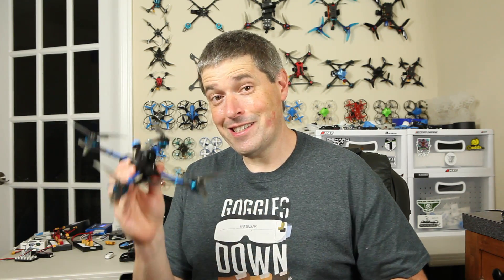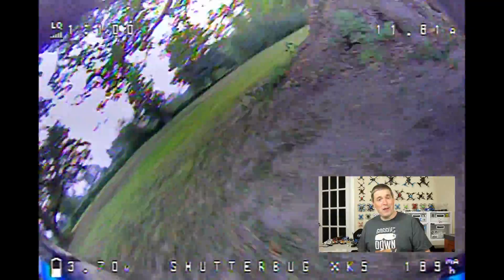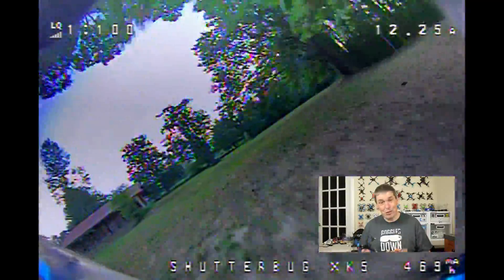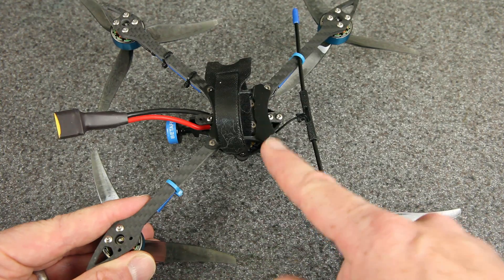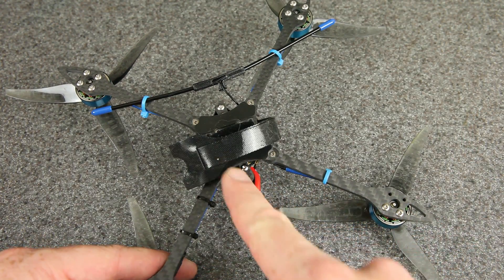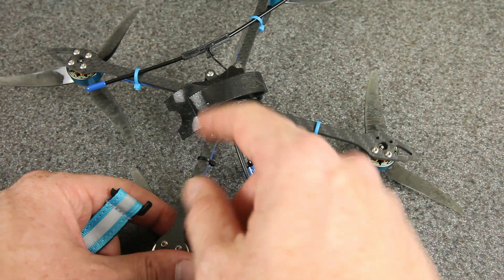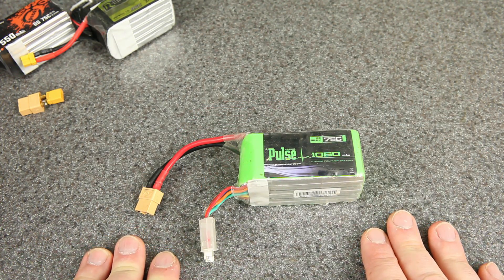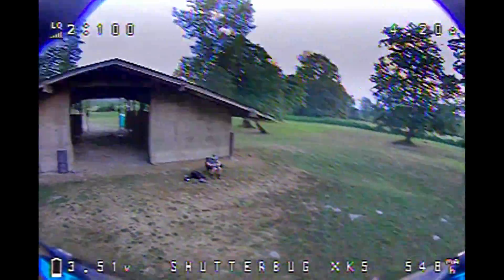X-Knight 5 Review (watch this before you fly it)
This 5-inch 6S drone is so light you don't even have to register it with the FAA, but is it worth it for you? I've packed a ton of info into this video so hopefully it can help answer that question. Click "SHOW MORE" for links and build suggestions:

If you want to build an ultra-light 5-inch, then I suggest these parts:
- VTX and antenna of your choice

- E6000 Glue